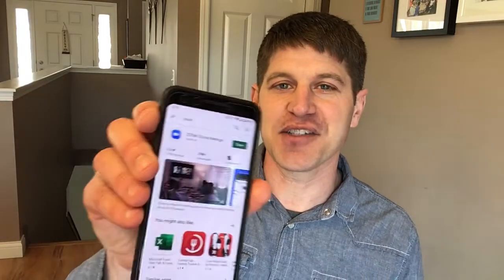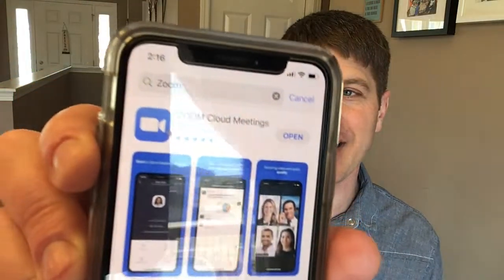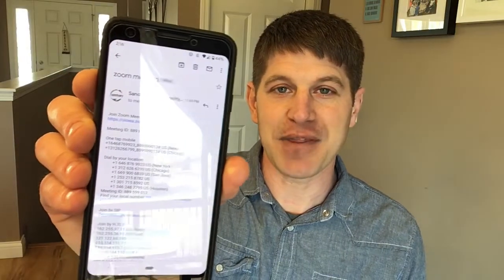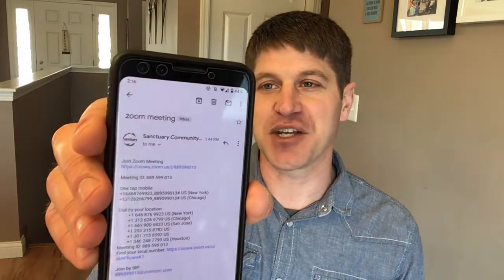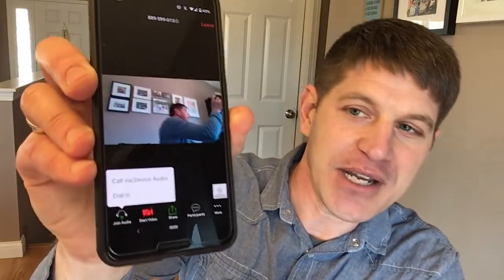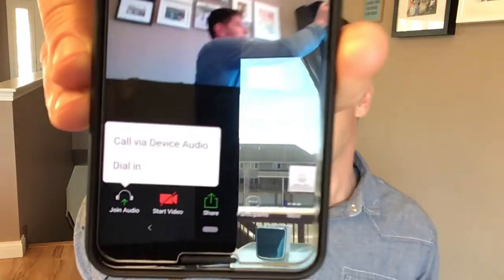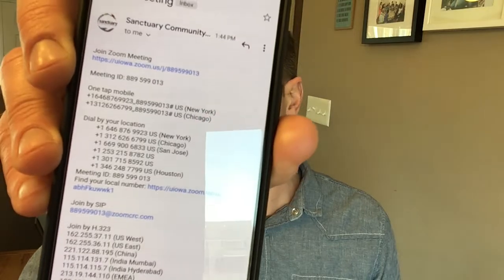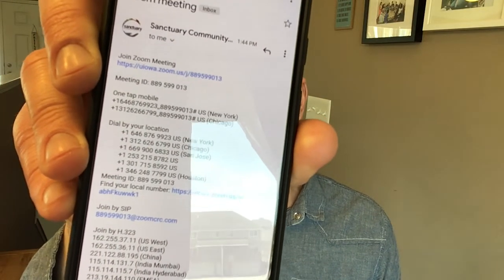How to use Zoom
Quick setup tutorial on how to download, open, and use Zoom for Sanctuary small groups.